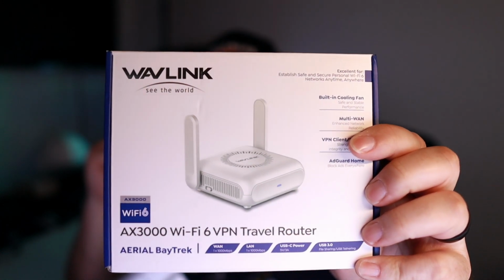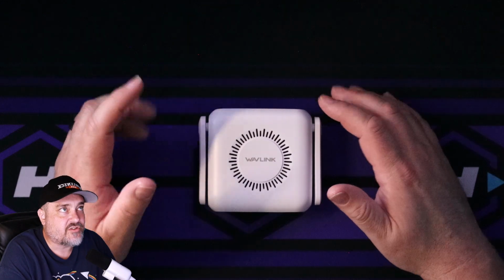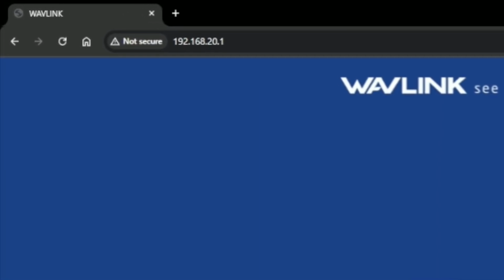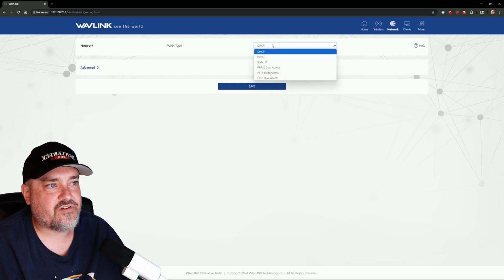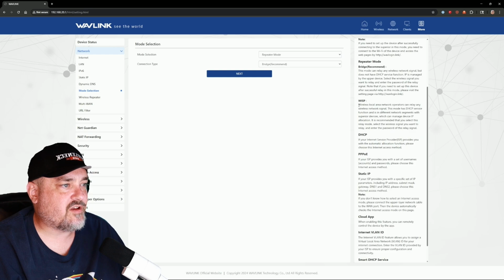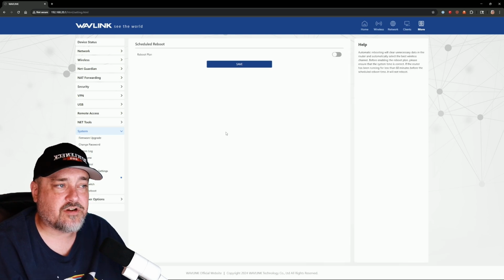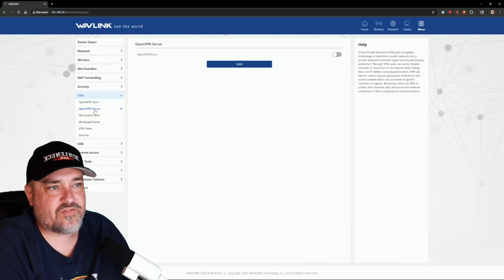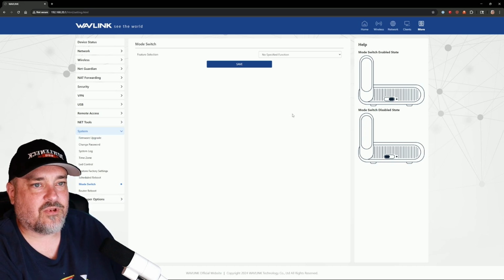Wavlink Travel Router Unboxing & Review | Portable WiFi Powerhouse for Tech Nomads!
Ready to level up your travel tech? In this video, we dive into the sleek and compact WAVLINK Travel Router — unboxing it, and breaking down why it's a must-have for anyone who needs reliable WiFi on the go.

Whether you're a remote worker, digital nomad, or weekend warrior, this versatile gadget delivers fast speeds, multiple modes (like repeater/AP/router), and serious convenience for staying connected wherever life takes you.

👉 Includes:

- Hands-on overview